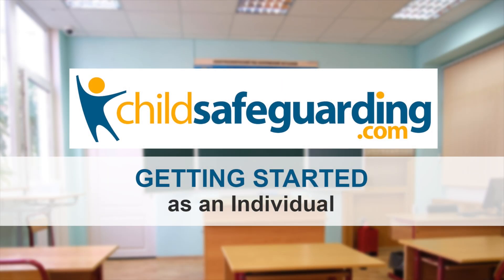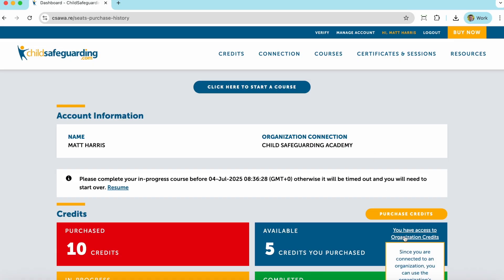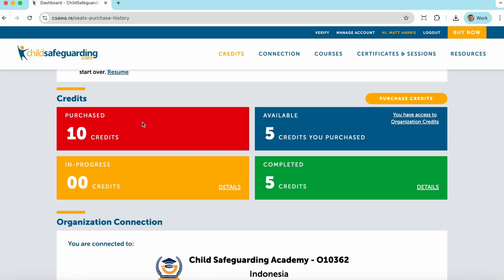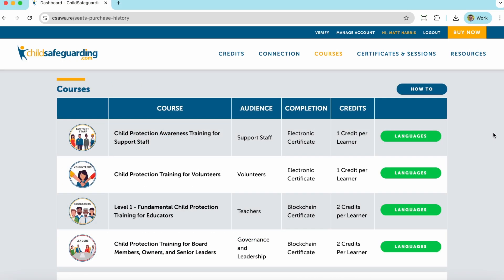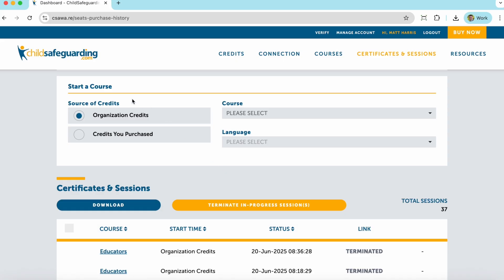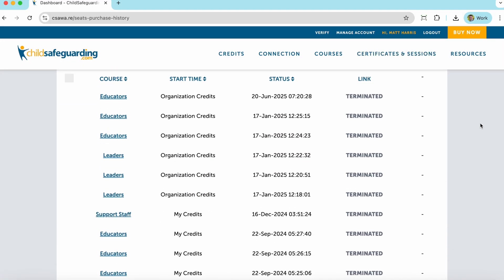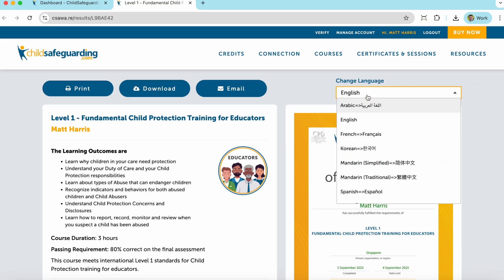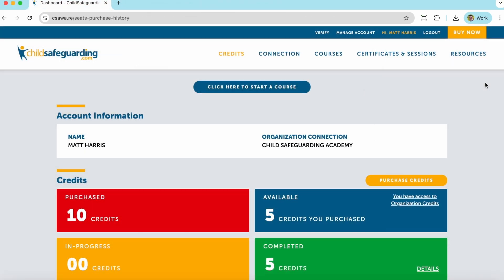GETTING STARTED on ChildSafeguarding.com as an Individual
In this Getting Started video, we show individuals how to use ChildSafeguarding.com, including:
- An overview of your account and your dashboard
- How to purchase and use Credits You Purchase and Organization Credits
- How to manage Organization Connections
- How to take Child Protection courses
- How to manage Sessions and Certificates